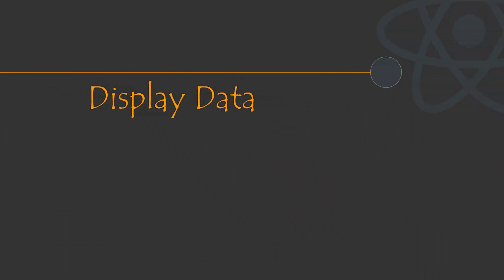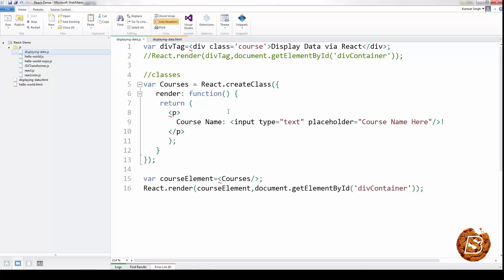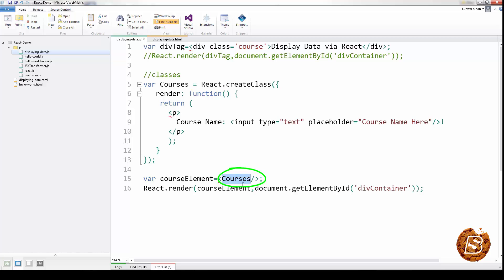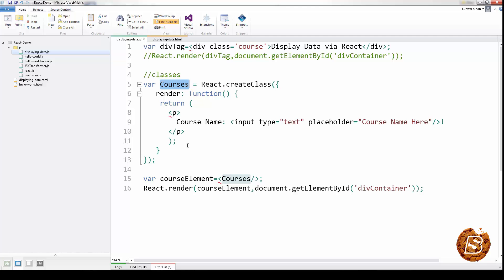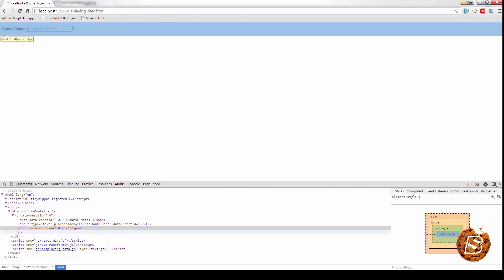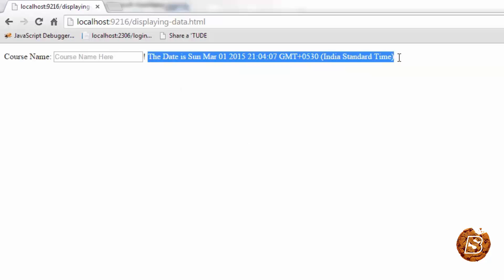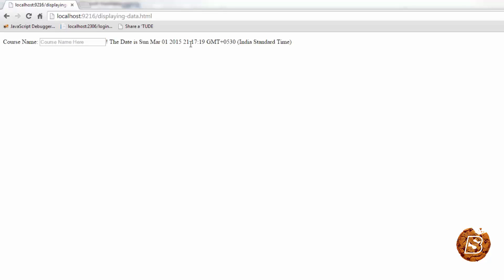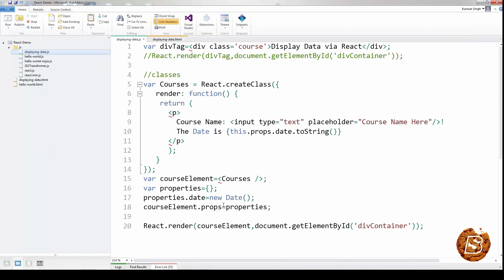ReactJS: Display/Render HTML - Web Development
Welcome to SkillBakery Studio! In this hands-on tutorial, you'll learn how to display and render HTML content in your ReactJS applications. Discover the power of React's JSX syntax and components to effortlessly incorporate HTML into your web development projects.

In this video, we'll cover:

📄 Rendering HTML elements and content using JSX in React.
🧩 Creating React components to encapsulate and reuse HTML structures.
🎨 Styling your HTML content within React components.
🌟 Real-world examples and practical tips for effective HTML rendering.

Let's master the art of displaying HTML in ReactJS and enhance your web development skills!